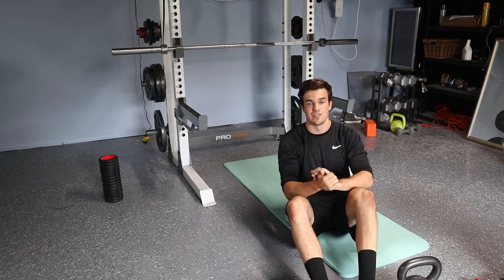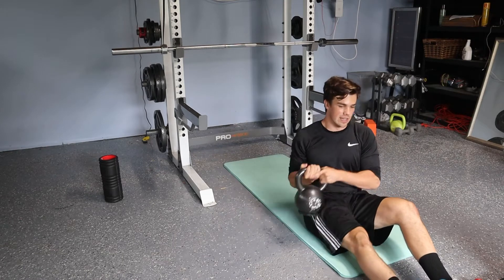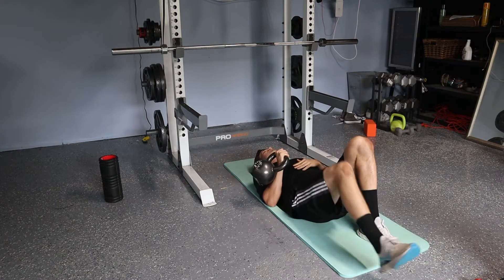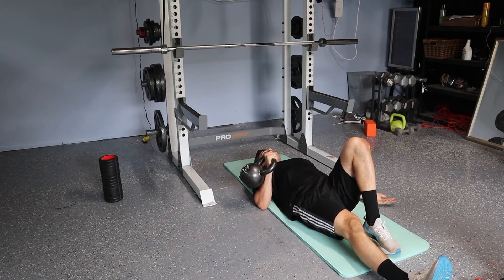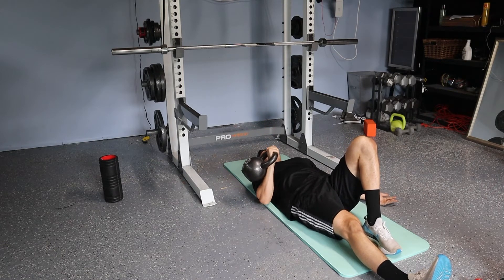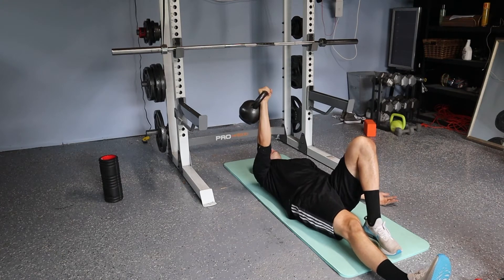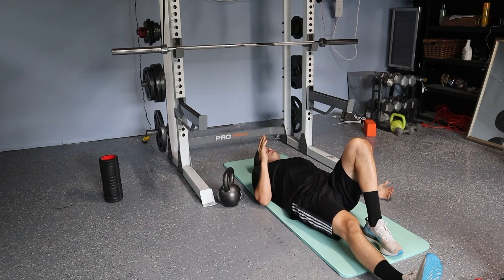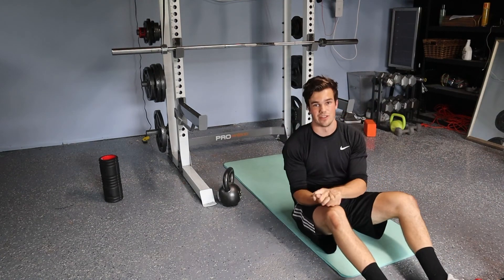Offset Single Arm Floor Press